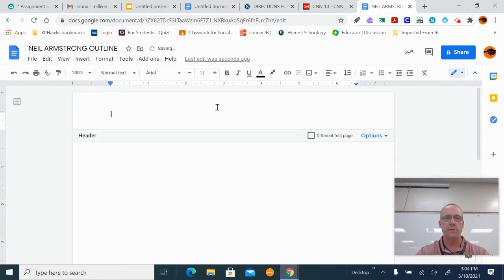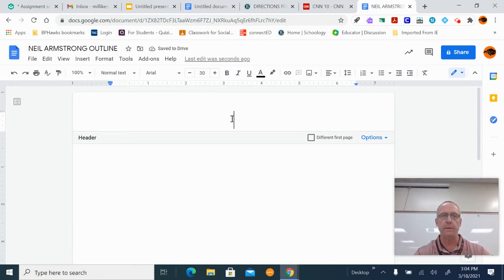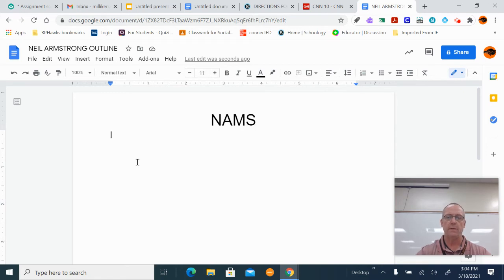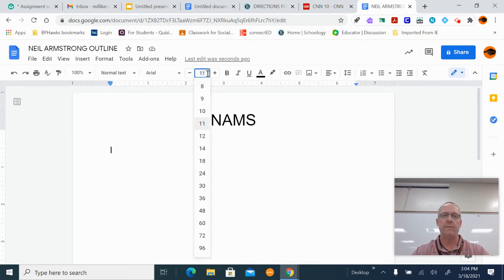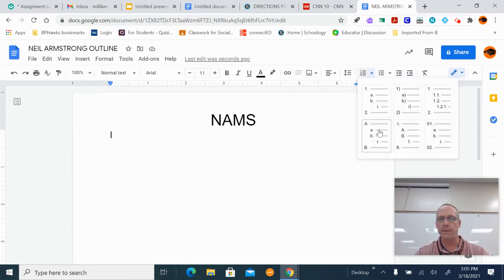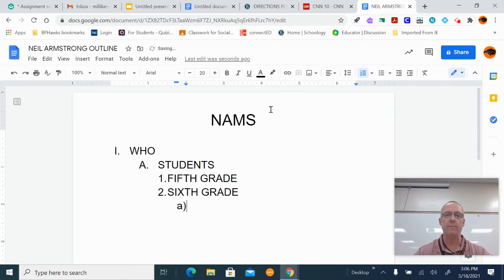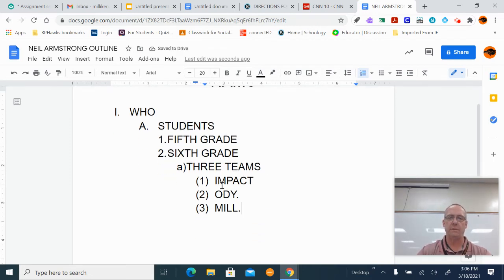HOW TO MAKE AN OUTLINE